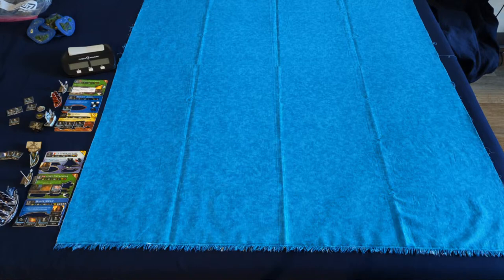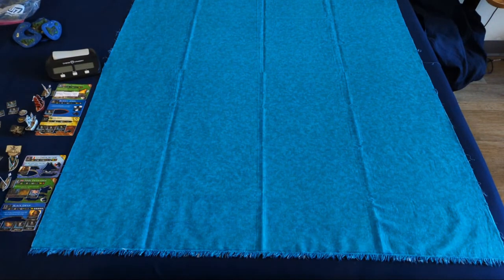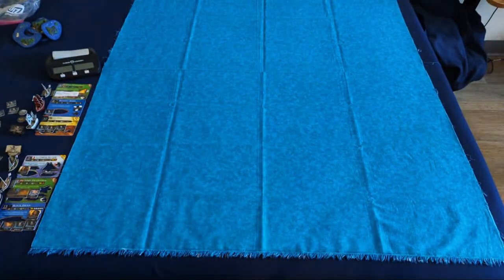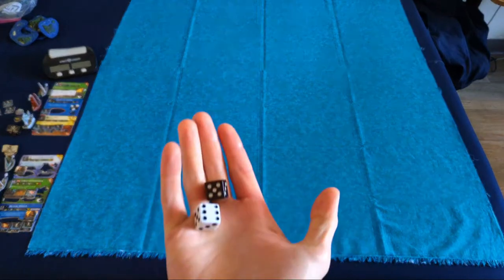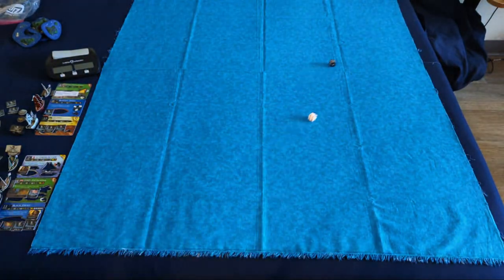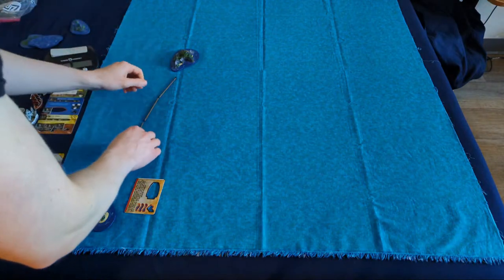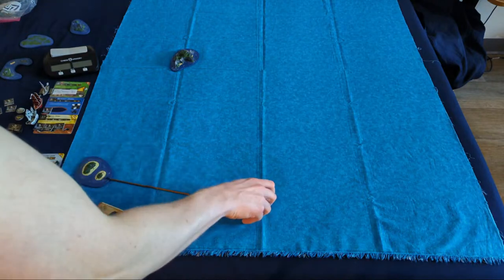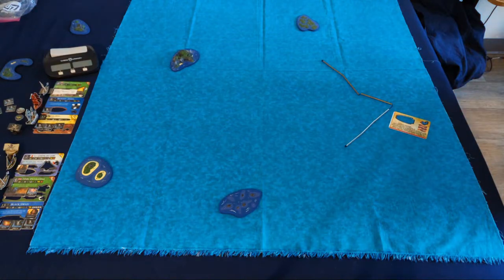Universal Pirate Swan vs. Altar Abuse - Game 1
Mistake: Hai Peng should have loaded the abandoned oarsman because the ship must load the traded treasure.
-I think the abandoned oarsman would not be eliminated from the wipe UT because it is considered crew when face up.

00:00 Setup
24:14 Gameplay
1:02:27 End of Game

Let’s let Wizkids and NECA know about our enthusiasm for the game!

Ender 3 V2
Blue Yeti microphone
Lapel mics
Wireless mouse
Chess Clock
I did get an SSD for my old laptop in early 2018